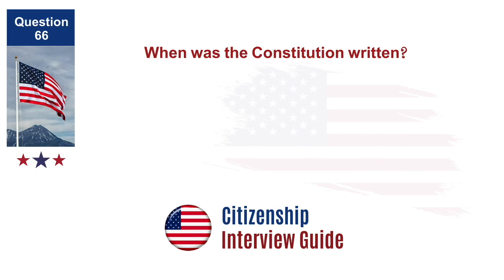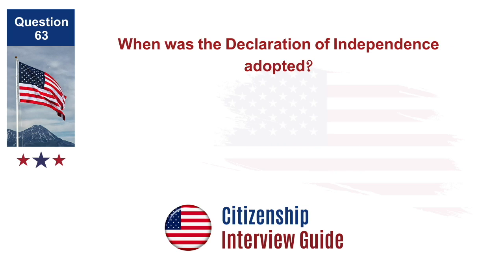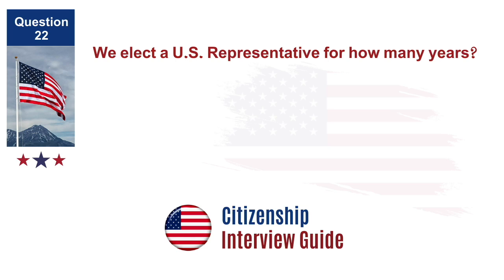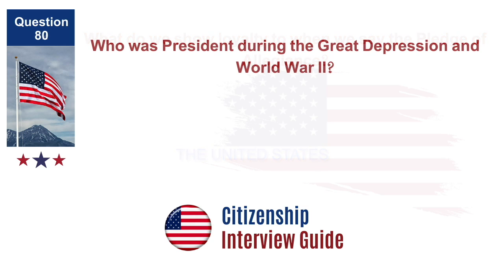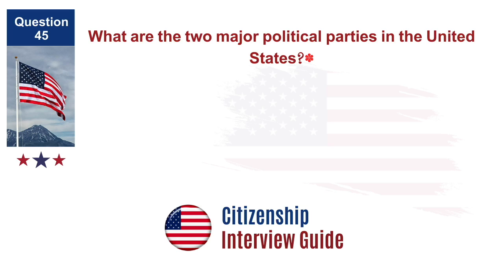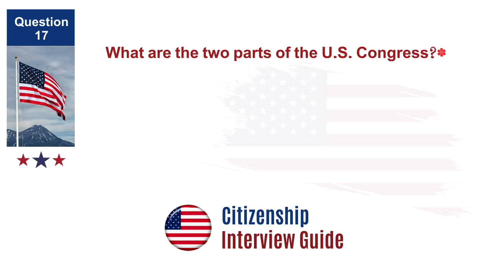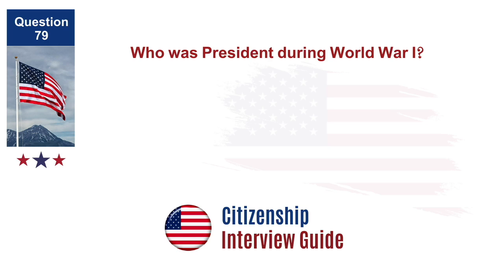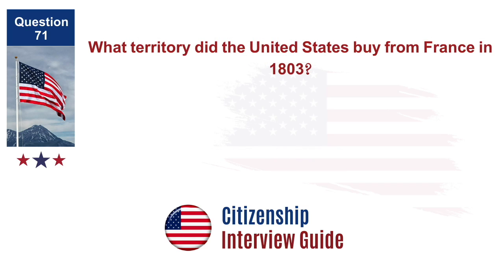2025 Official USCIS random 100 civics questions & answers - U.S. citizenship interview I Ciudadania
🇺🇸 Welcome to Citizenship interview Guide!

The U.S. Citizenship and Immigration Services (USCIS) administers a civics test as part of the naturalization process. This test comprises 100 questions covering American government, history, and integrated civics. During the naturalization interview, applicants are asked up to 10 of these questions and must correctly answer at least six to pass.

The official list of these 100 questions and answers is available on the USCIS website.

It's important to note that some answers may change due to elections or appointments. Applicants should ensure they have the most current information at the time of their interview. Additionally, certain applicants, such as those 65 years or older who have been legal permanent residents for 20 or more years, may be eligible to study a reduced number of questions.

© This is a Copyrighted Video ☞ Do Not Reuse